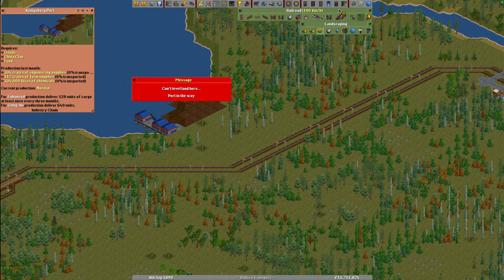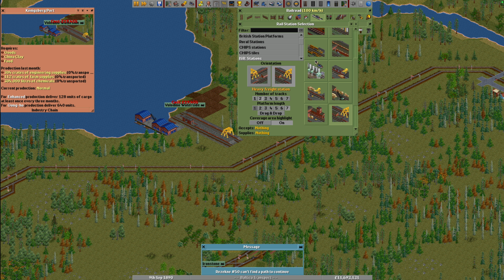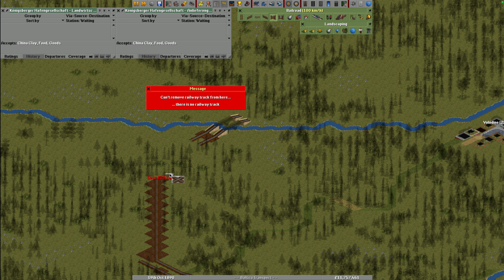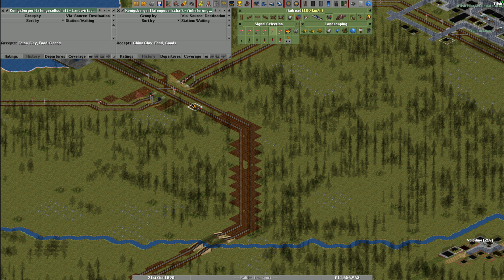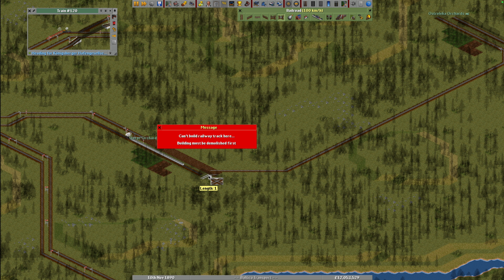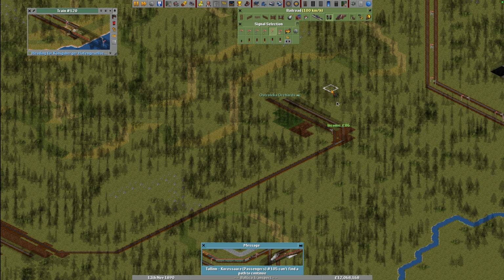Improving Crop Yield for More Cider - OpenTTD - Rail Baltica - #33